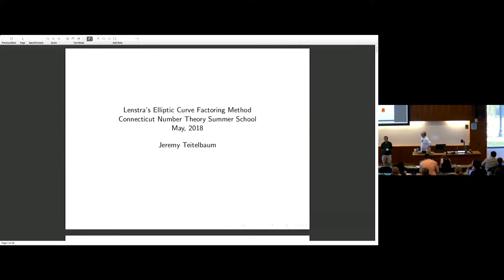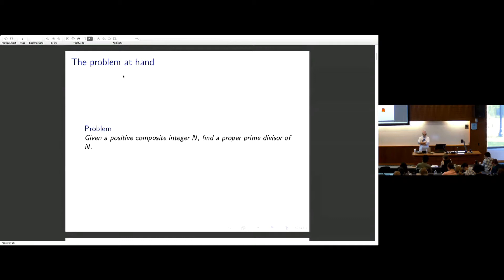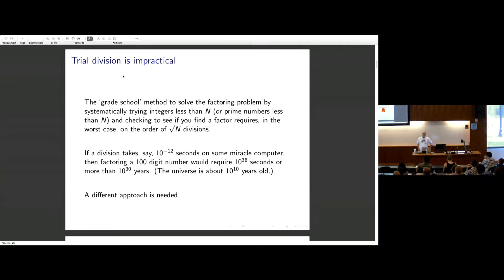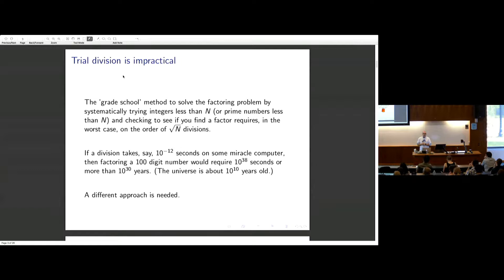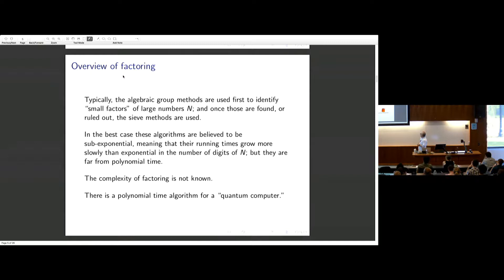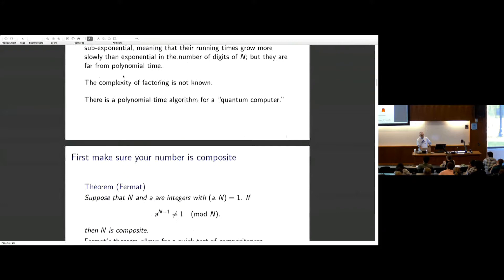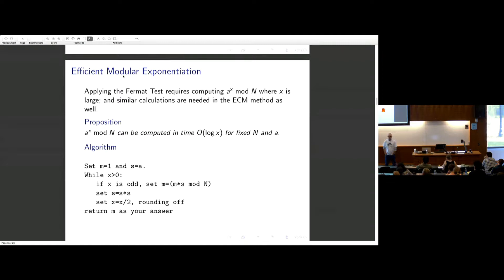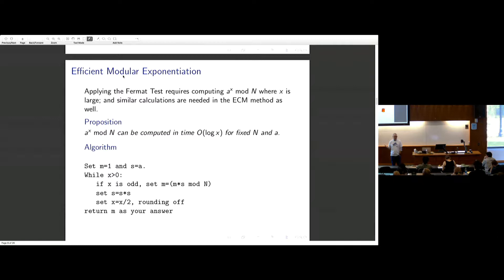CTNT 2018 - "Factoring with Elliptic Curves" by Jeremy Teitelbaum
This is lecture on "Factoring with Elliptic Curves", by Jeremy Teitelbaum, during CTNT 2018, the Connecticut Summer School in Number Theory. For more information about CTNT and other resources and notes,